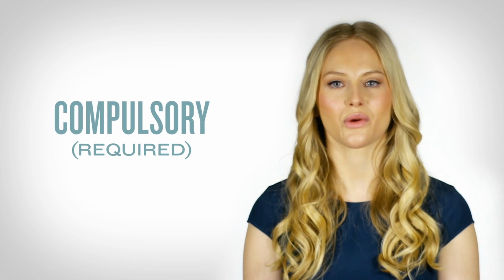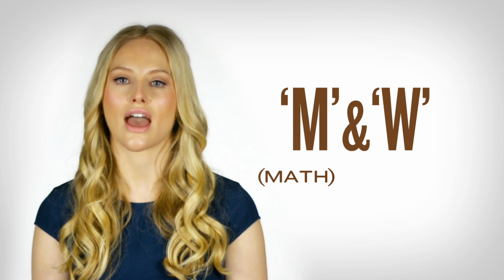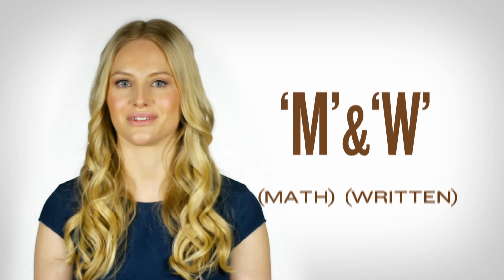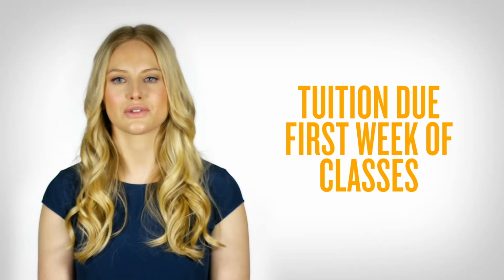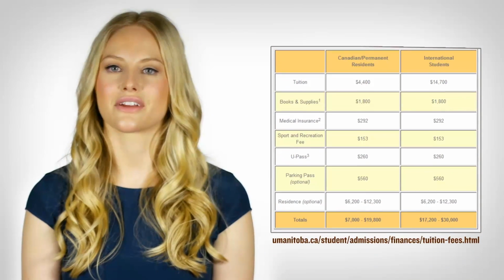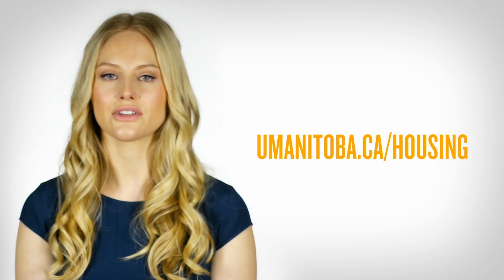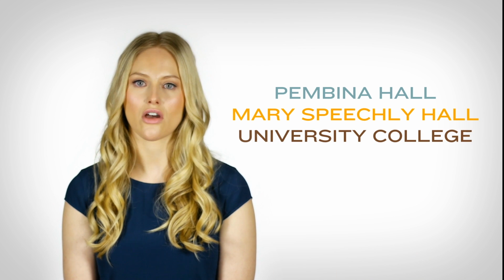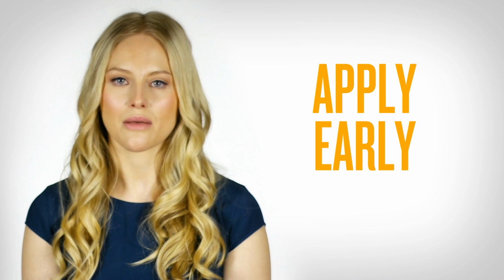Next Steps for New Students - International students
Learn more about preparing for your first year at the University of Manitoba, including helpful definitions, how to register for courses and accommodation options specifically for you.